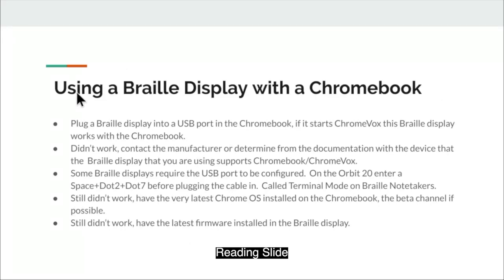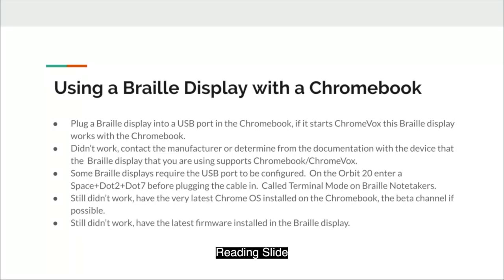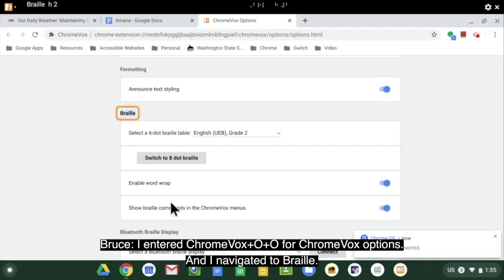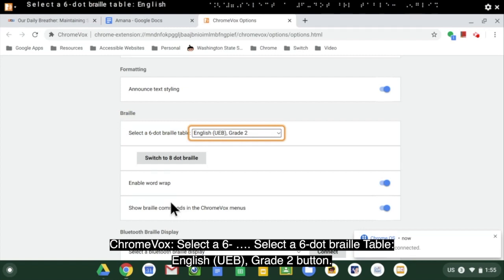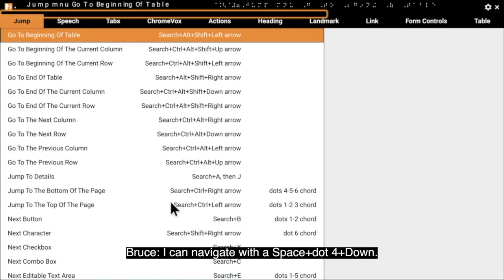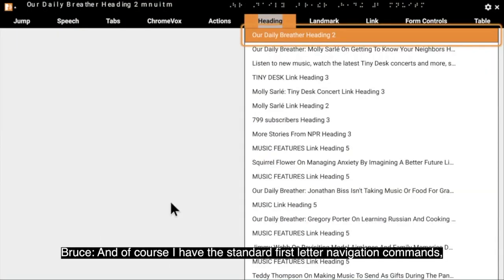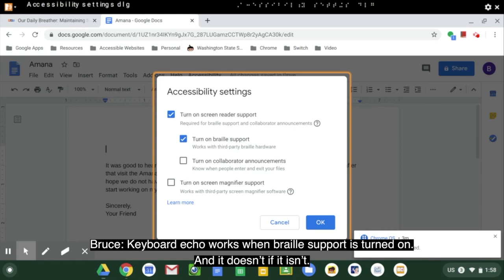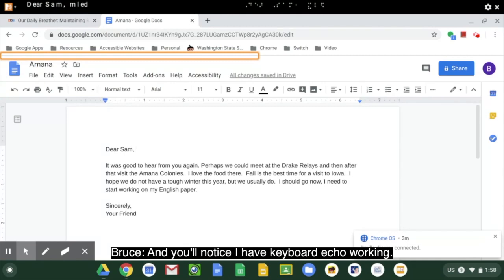Braille Display with Chromebook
In this video our Assistive Tech instructor, Bruce McClanahan, goes through how to use a Braille Display on a Chromebook with ChromeVox enabled.

Here is a link to the manual. Accessibility in the Chromebook (docx) **Updated April 2020**

For more links related to these videos please check out our Statewide Technology Services page on the official WSSB